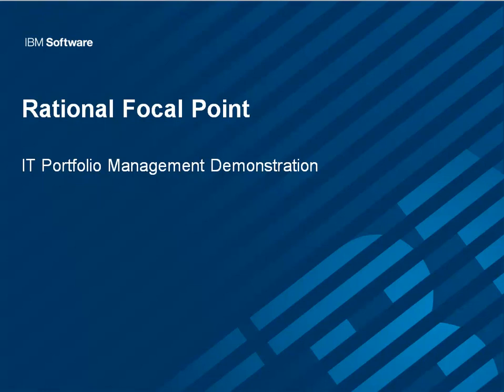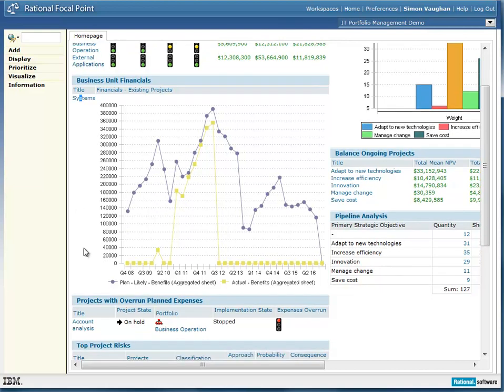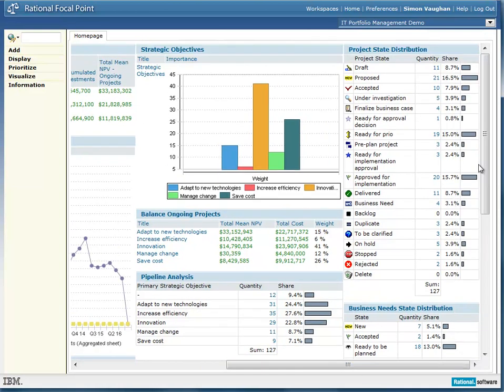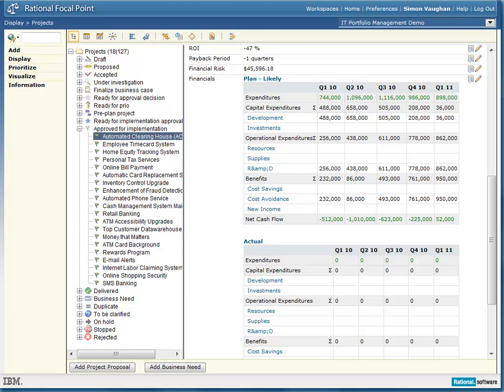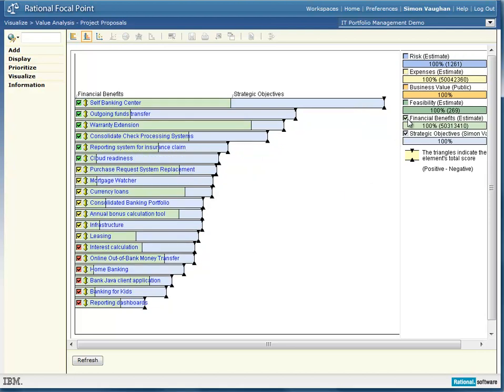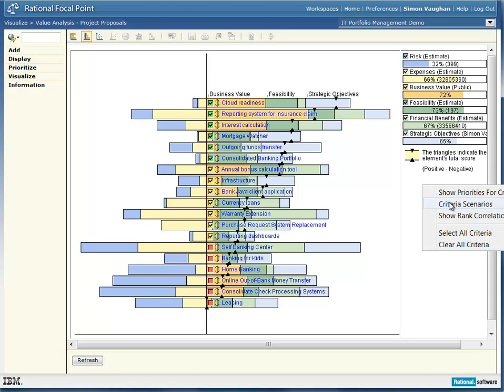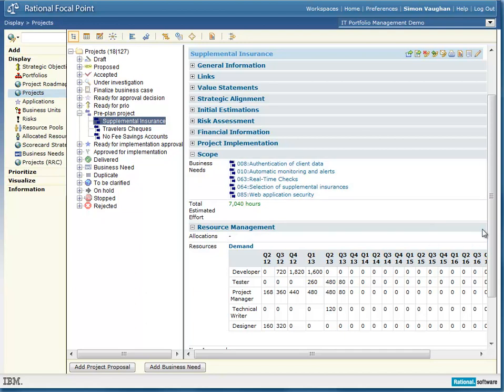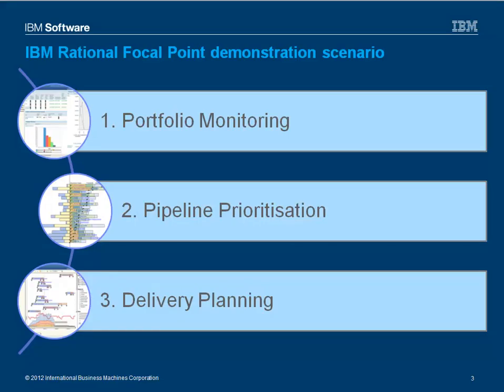Focal Point for IT Portfolio Management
Portfolio Monitoring and Reporting
Pipeline Prioritisation
Delivery Planning